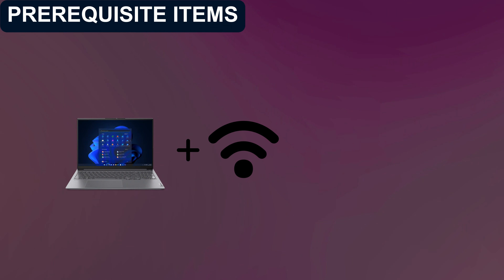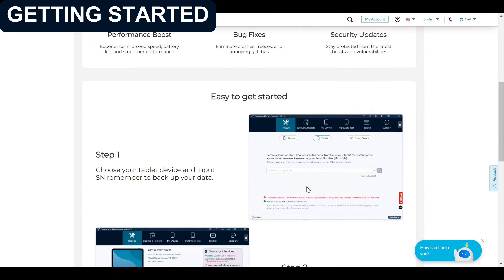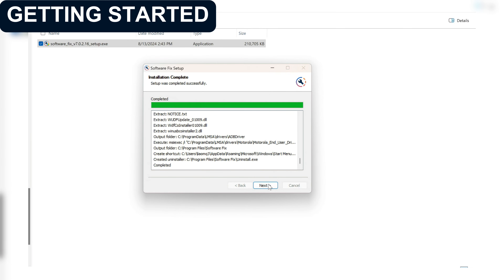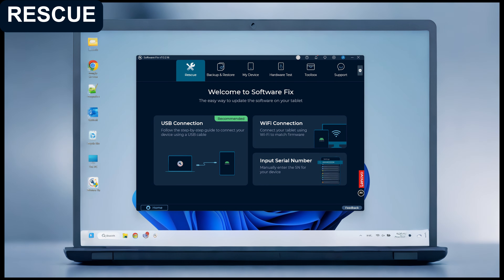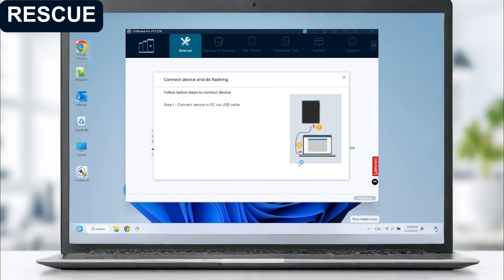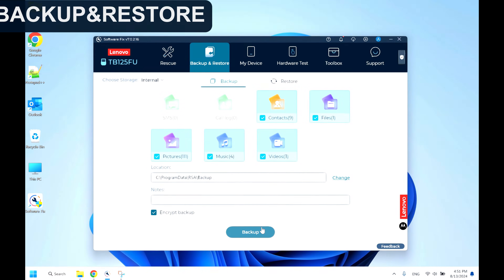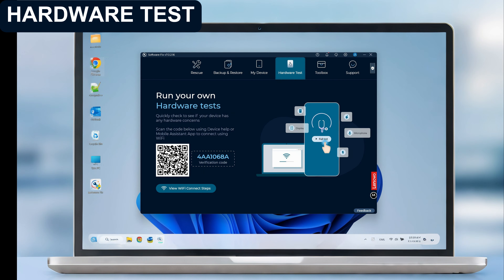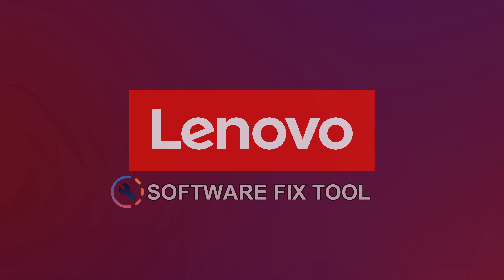Software Fix for Tablets Overview | Lenovo Tablet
This video quickly introduces to users to Software Fix for Lenovo Android tablets, the new name of Rescue Smart Assistant. This tool can help you update the software and manage the data of your device.